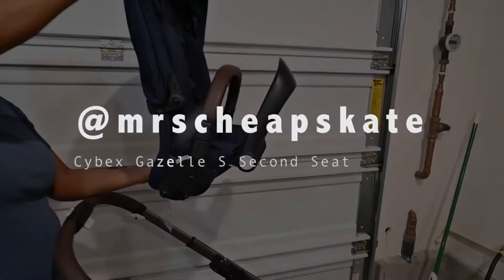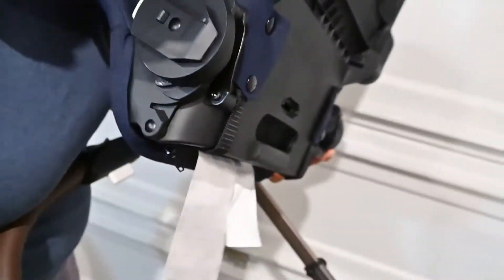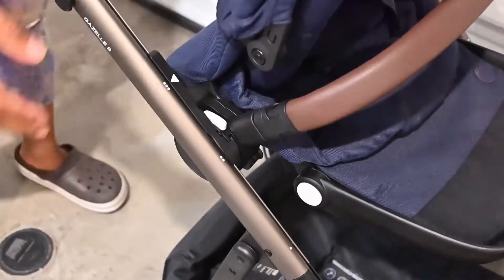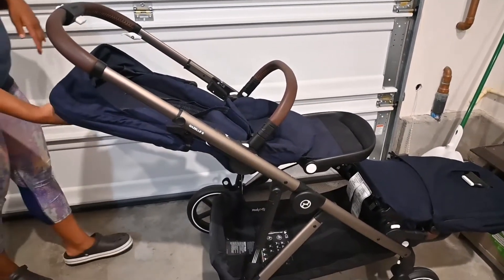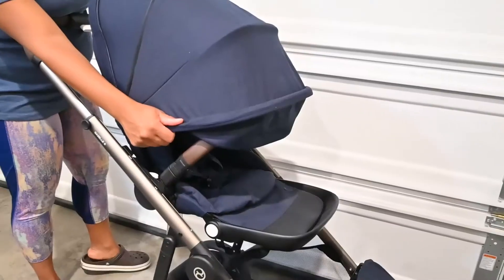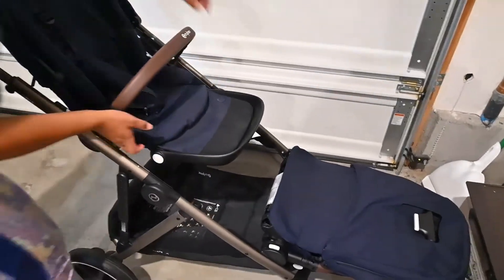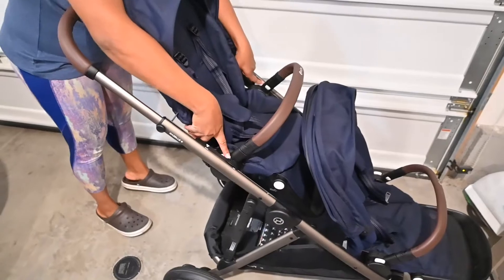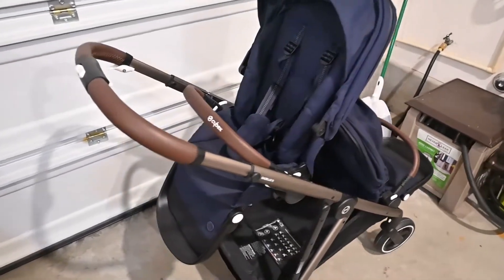Cybex Gazelle Double Stroller - Second Seat Review (Navy Blue)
In this review, I take a look at the Cybex Gazelle S Double Stroller with the second seat. If you have questions,  ask and I'll reply.